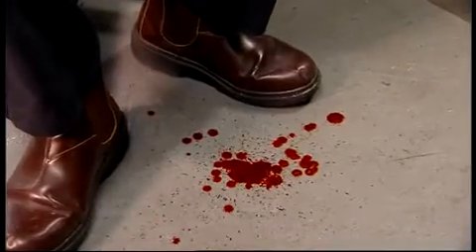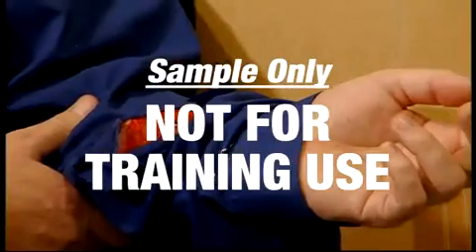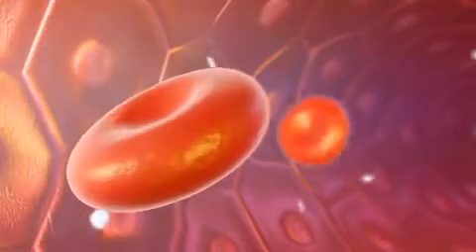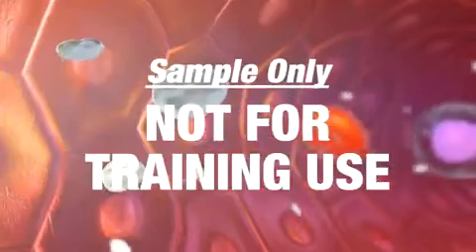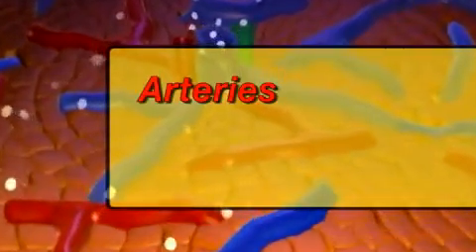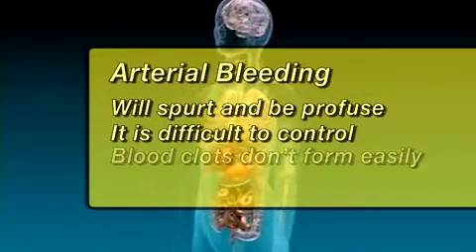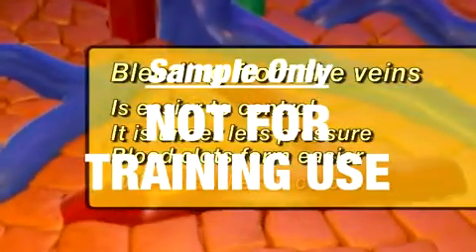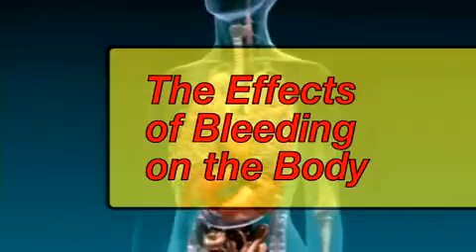Cuts and Bleeding Treating Injuries and Traumas in the Workplace Safety DVD Blood Disease